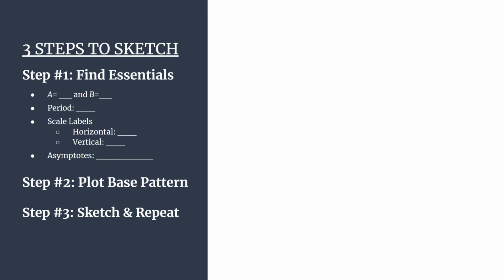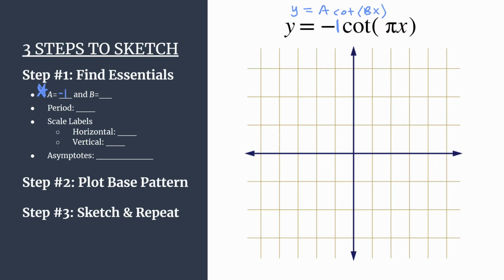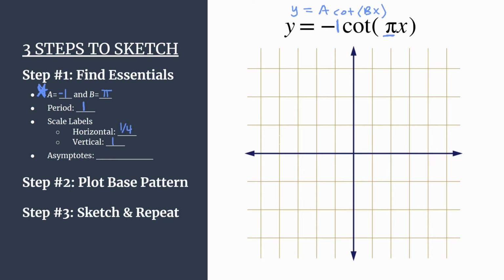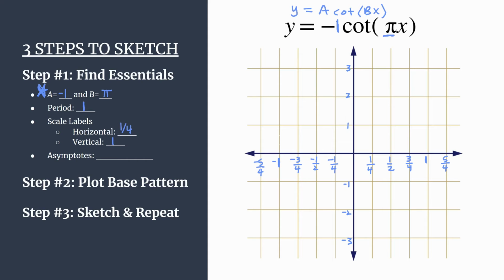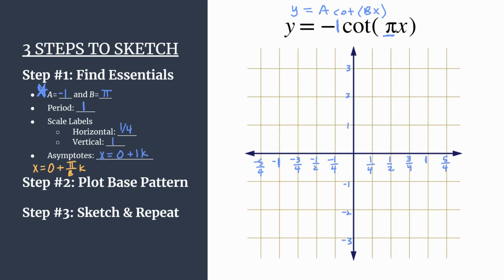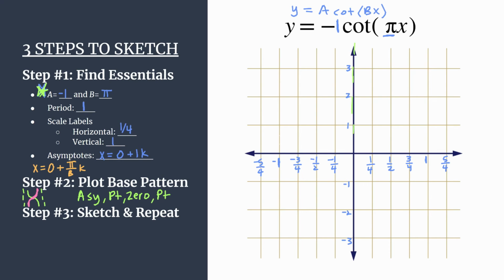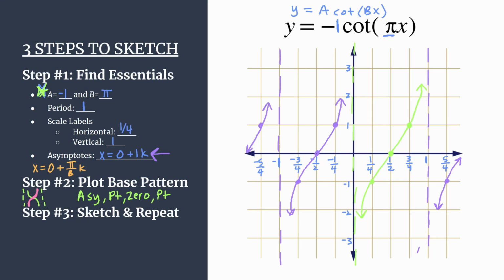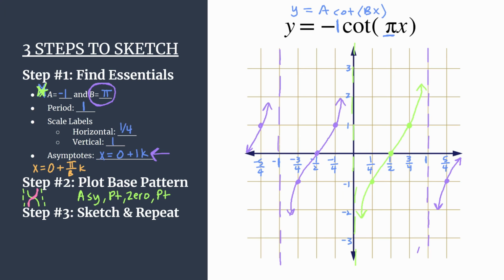Graph y=-cot(πx) – 3 Steps to Sketch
Learn how to sketch the basic, unshifted cotangent graph, y=-cot(πx), with the easy 3 Steps to Sketch method!
Step #1: Find Essential Info
Step #2: Plot Base Pattern
Step #3: Sketch & Repeat!